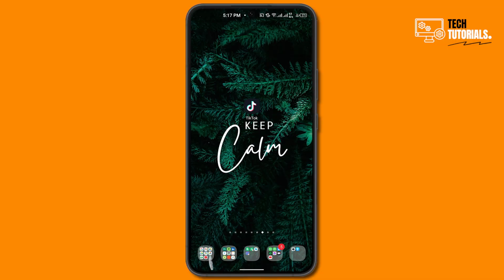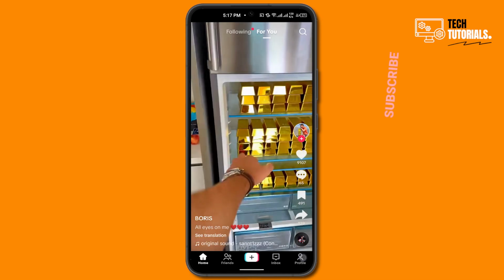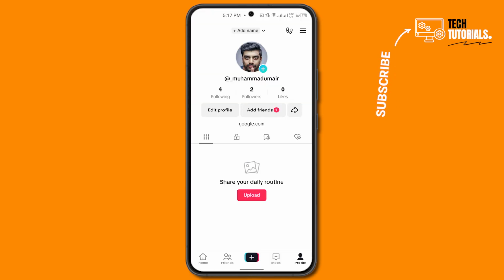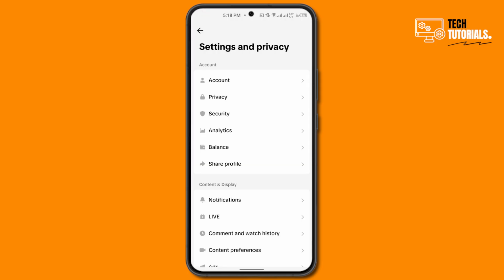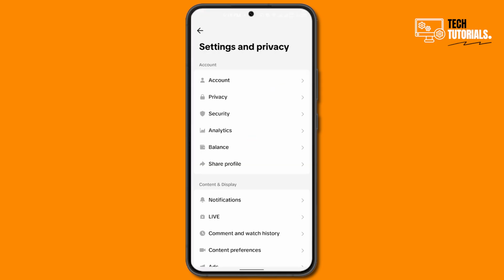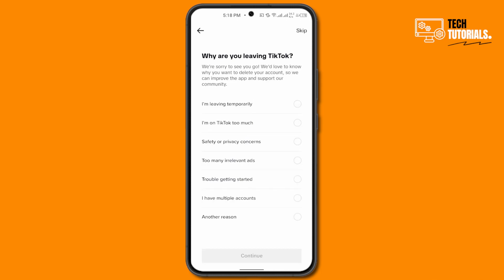How to Delete a TikTok Account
In this video, we're going to show you how to delete a TikTok account. If you've been thinking about deleting your TikTok account but aren't sure how to do it, then watch this video and we'll walk you through the step by step process.

When you're just trying to delete your account, this video will teach you how to do it easily and quickly! After watching this video, you'll be ready to delete your TikTok account!